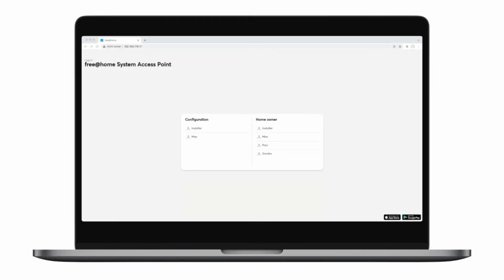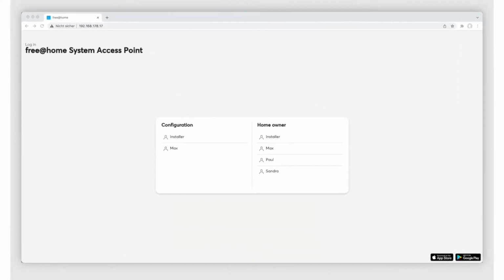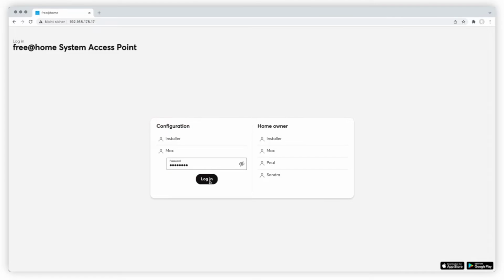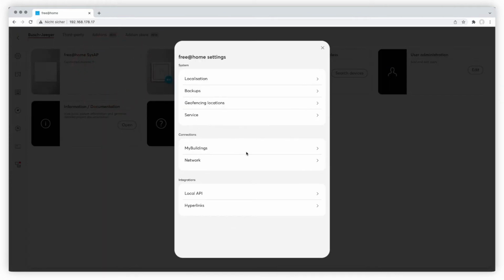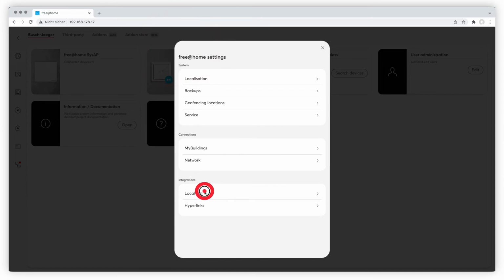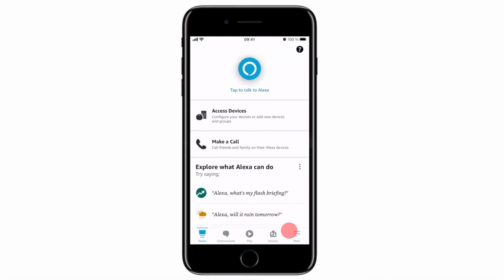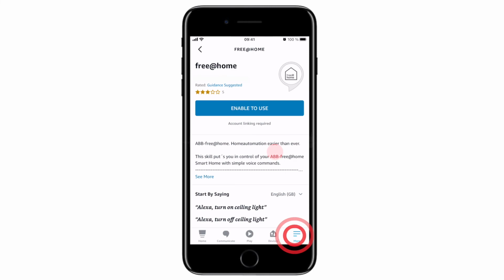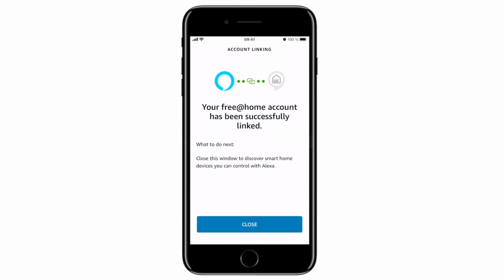How to use ABB free@home® with Alexa